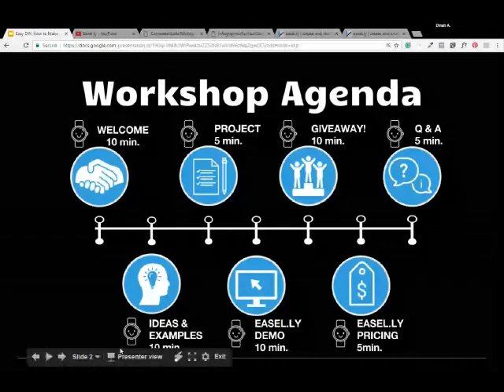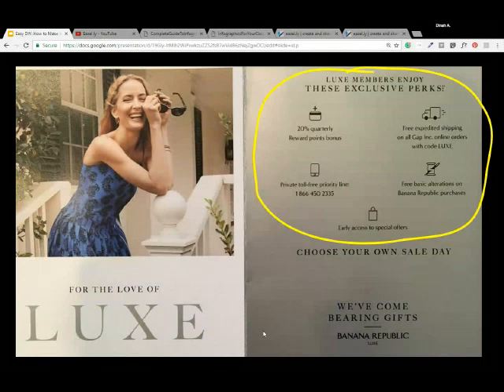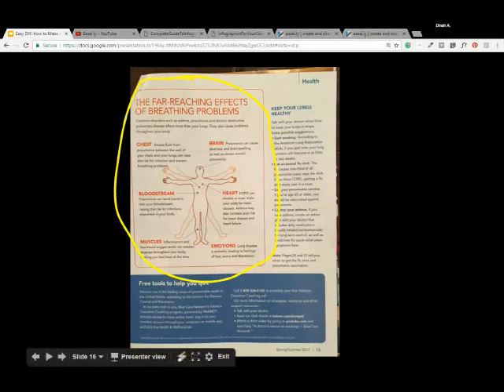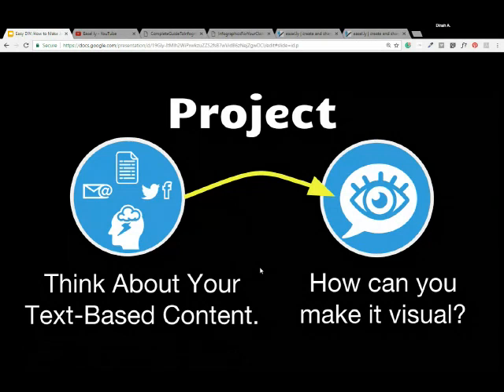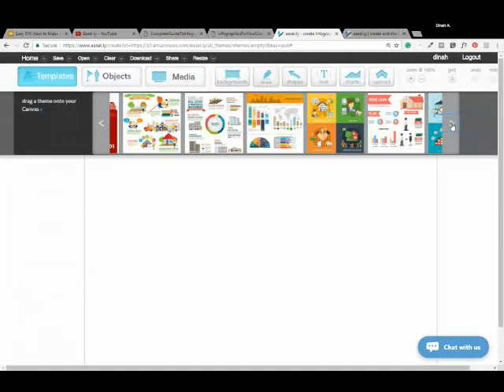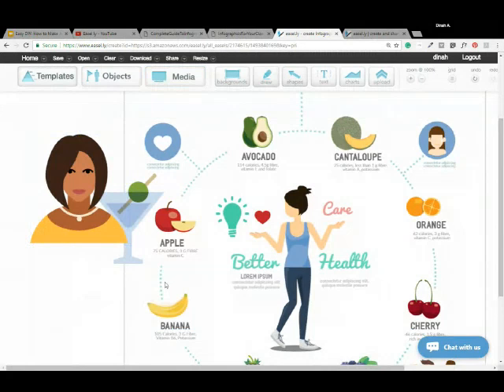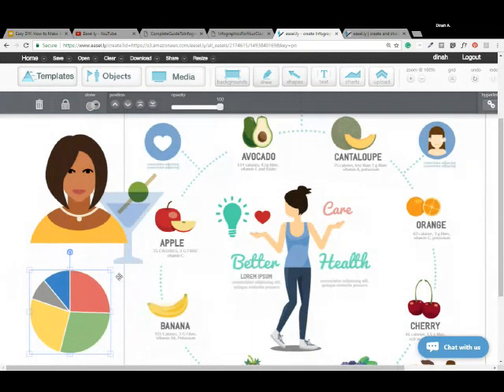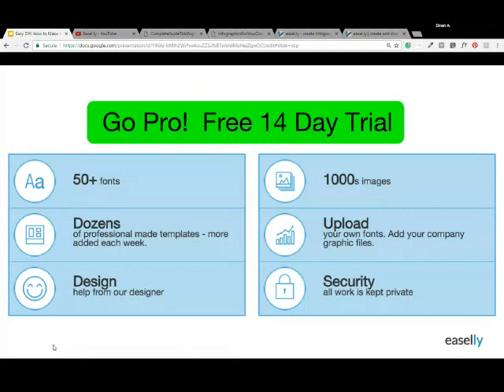EASY DIY: How to Make Infographics for Your Business!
Infographics are incredibly powerful marketing tools!

They’re visually appealing, unique, and people love to share them, so they’re an excellent way to promote your business and drive up referral traffic and links. Best of all, they can be surprisingly affordable and simple to make! With a design tool like Easel.ly, infographics are easy on the wallet!

Watch this workshop, and you'll learn:

Simple ways to communicate visually with your customers and audience!
How to use Easel.ly's design tool to create unique visuals
How Easel.ly can design a template for your business that you can customize again and again!